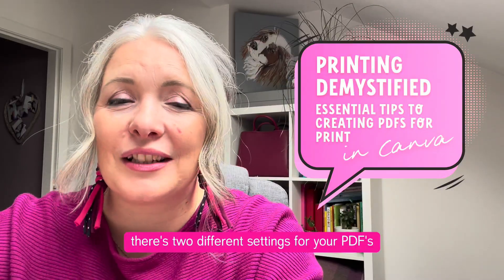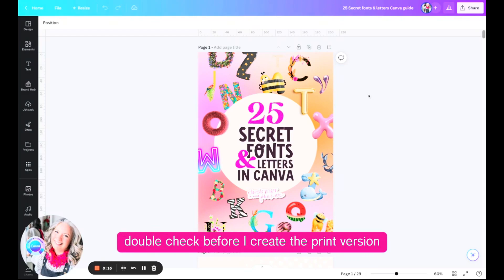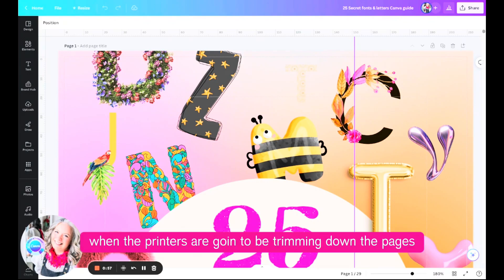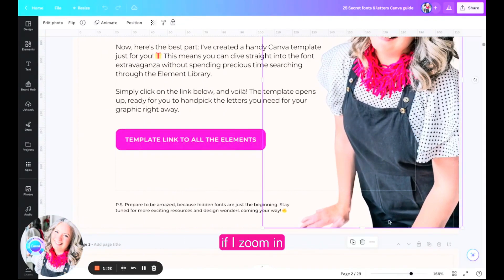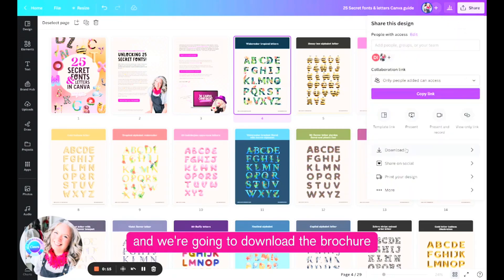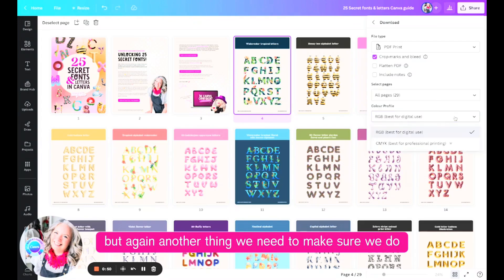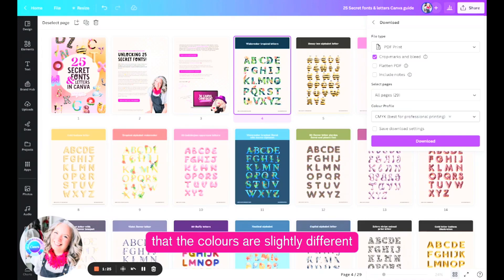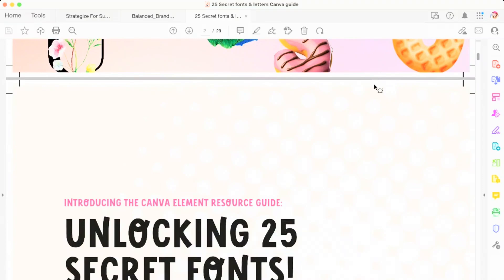How to create a print ready PDF for print in Canva | CMYK + how to include crops & bleeds | tutorial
I've got something super helpful and exciting to share with you today! In my latest video tutorial, I'm diving into the nitty-gritty details of downloading PDF files for print. 📥✂️

We all know how important it is to achieve top-notch print quality, right? Well, let me tell you, it all starts with using the correct settings when downloading that PDF file. 🖨️✨

In the video, I'll walk you through the final PDF we created, and you'll notice those handy crop marks in the corner. But here's the real magic—beyond those crop marks, we've got the bleed extending.

Why is this important? Well, those bleed marks are an absolute must for our trusty printer to ensure accurate and flawless printing. They make all the difference! ✨

I'll guide you step by step, showing you how to set up your PDF files correctly to achieve an accurate print ready artwork file.